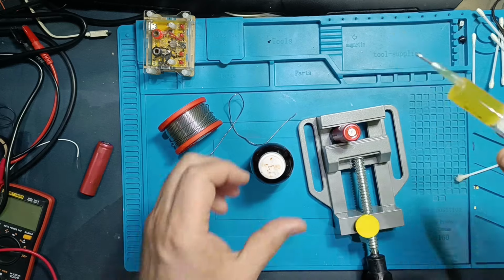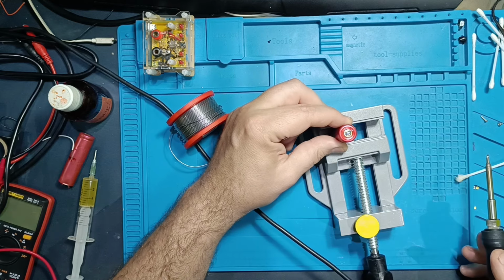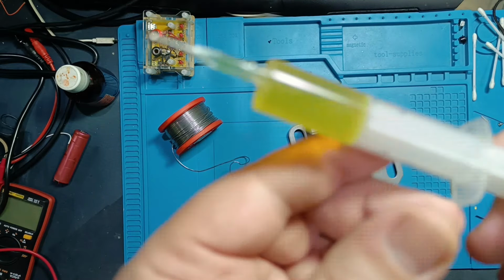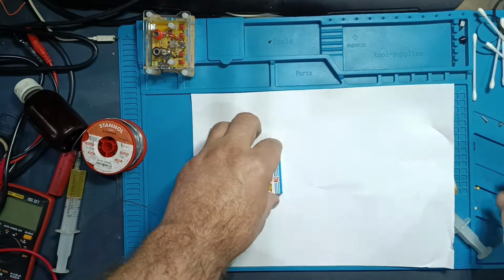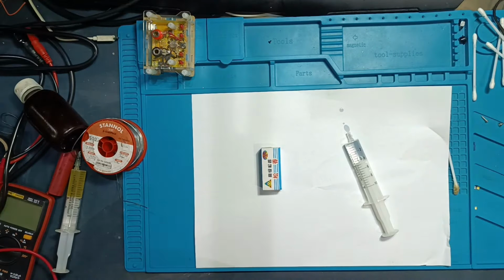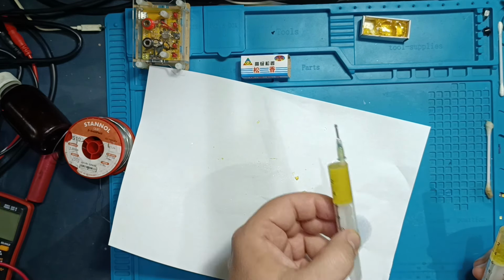Magical Homemade Soldering Paste: Make Soldering easy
This DIY soldering paste makes soldering easy and effective. Try it.